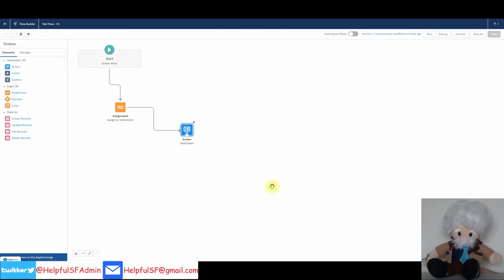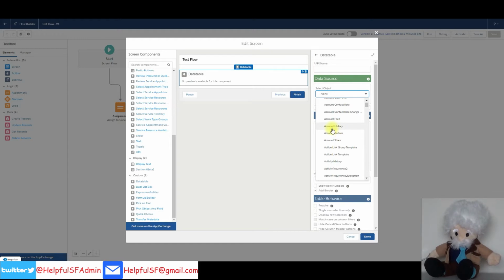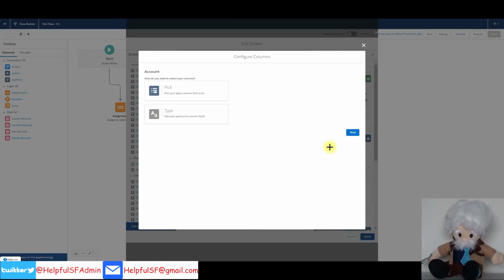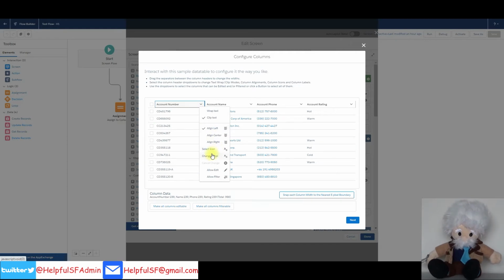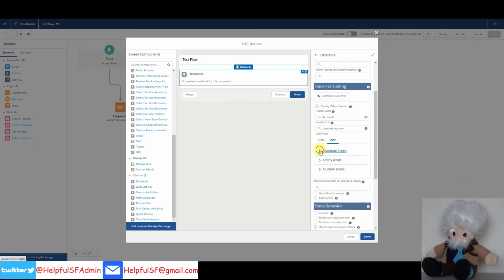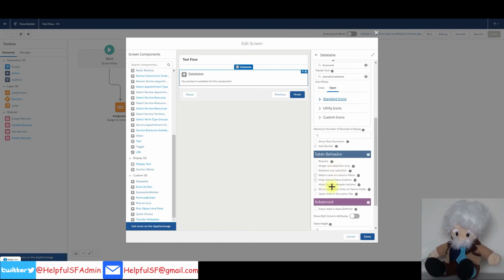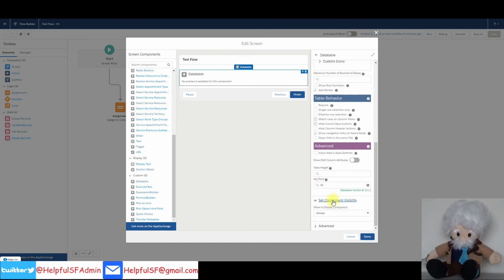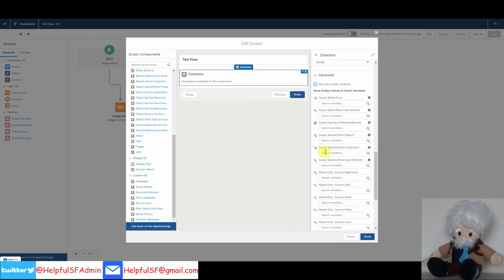Unofficial Salesforce Data Table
Review of the Unofficial Salesforce Data Table within the Lightning Flow Screen component.